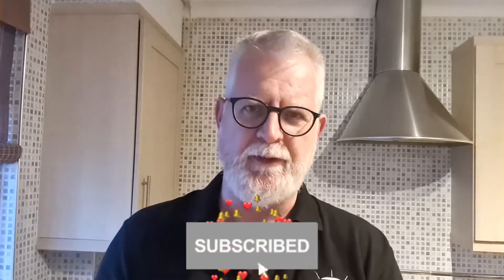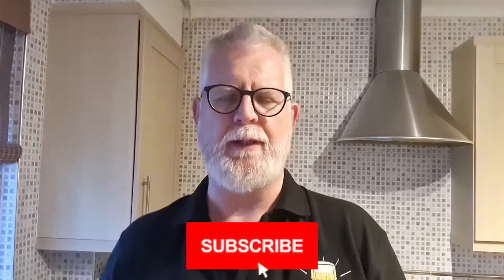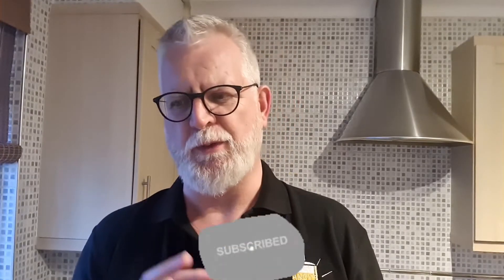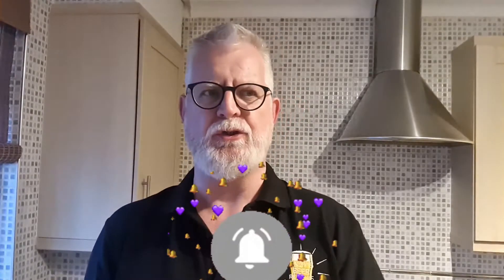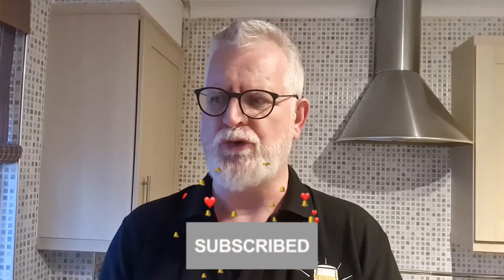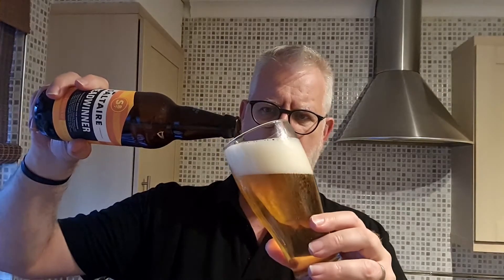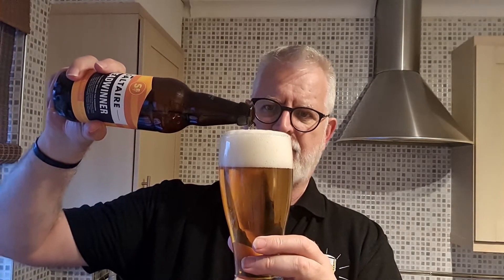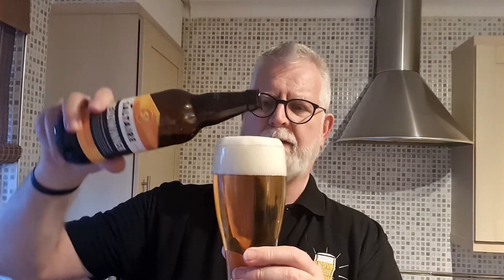Breadwinner | Golden Ale | Saltaire Brewery | Beer Review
THIS BEER REVIEW:
The 4.4% ABV Breadwinner, a Golden Ale by Saltaire Brewery in Yorkshire.